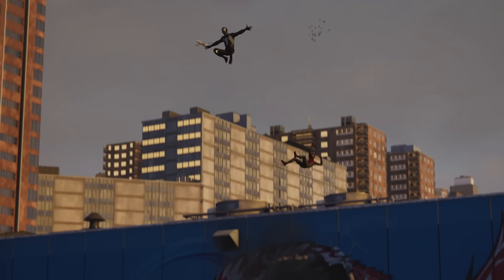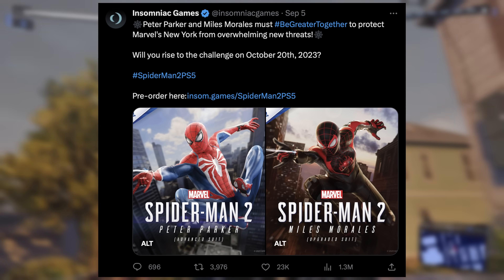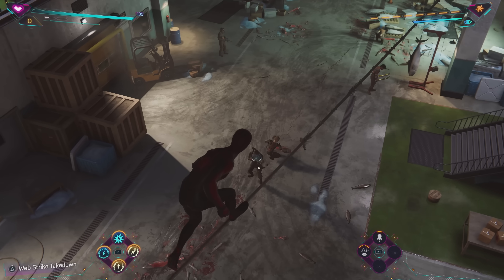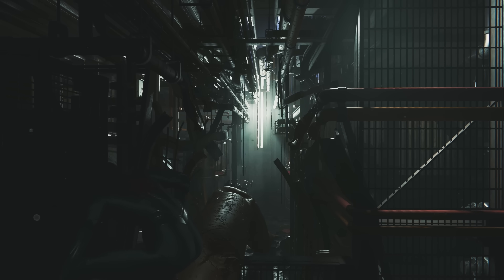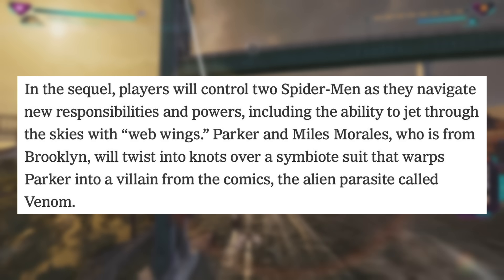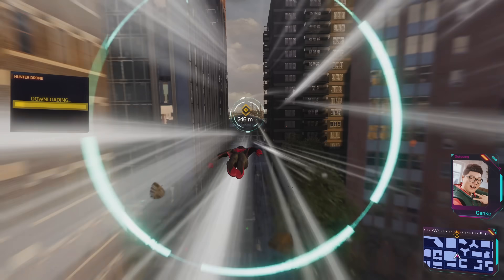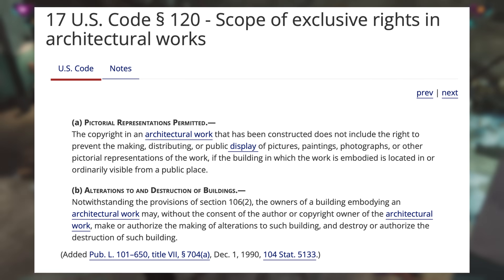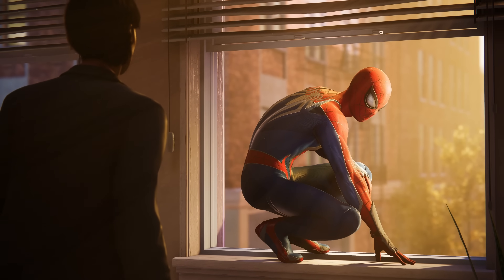Marvel’s Spider-Man 2 NEW Open World Gameplay & Suit Details REVEALED! | News Update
In this Marvel’s Spider-Man 2 PS5 gameplay news update video we breakdown the new open world gameplay details from the brand new New York Times article as well as the various character posters that Insomniac Games released this week. These new posters included new looks at Peter Parker, Miles Morales, Kraven, Lizard, and Venom! It feels like the potential for new Marvel's Spider-Man 2 gameplay and/or story details is imminent. Last video, we discussed the rumors of a brand new PlayStation State of Play supposedly taking place in September! Given the recent tweets from Insomniac Games, it would make a ton of sense for either new Marvel's Spider-Man 2 gameplay or a Marvel's Spider-Man 2 gameplay trailer to make an appearance if this event happens.

Last video we discussed the leaked file size for Marvel's Spider-Man 2 and we breakdown Insomniac Games potentially teasing a new Marvel's Spider-Man 2 gameplay trailer. This all comes after the disappointing news earlier this week that Assassin's Creed Mirage would be the September cover story for Game Informer. In our last video we broke down the new Symbiote suit powers, suit powers, Venom powers that were revealed in the Marvel’s Spider-Man 2 gameplay reveal trailer. We also go over what all of this means for Marvel’s Spider-Man 2 suit customization.

We recently broke down the historic success of both the Marvel’s Spider-Man 2 gameplay trailer and the Marvel’s Spider-Man 2 story trailer. Marvel’s Spider-Man is already the most successful PlayStation franchise and it appears that it is about to get even bigger with Marvel’s Spider-Man 2. Recently, we broke down when the new pre order bonus & deluxe edition suits gameplay trailer will release. This follows the brand new Marvel's Spider-Man 2 Story Trailer that debuted at the Spider-Man 2 symbiote panel at San Diego Comic Con!. We also discuss the possibility of a second Sony Showcase later this month or a dedicated Marvel's Spider-Man 2 State of Play. We also got a brand new article recently alongside the Marvel's Spider-Man 2 Story Trailer that provided us with a ton of new gameplay, story, Venom, & symbiote suit details for Marvel's Spider-Man 2 PS5!

This Marvel's Spider-Man 2 story trailer provided dozens of brand new gameplay & story details including: our first official look at Wraith, Venom gameplay, Harry Osborn, Spider-Man symbiote gameplay, and confirmation that the Marvel's Spider-Man 2 Venom will in fact be Harry Osborn at some point. We also got a great look at Kraven  We recently broke down and discussed how the symbiote suit gameplay & customization might work in the game. All of those details come from the recent Spider-Man 2 gameplay reveal trailer.

Over the last few weeks we have discussed the Marvel's Spider-Man suits & customization details, who might be the real villain in Marvel’s Spider-Man 2, & who might be the real Spider-Man 2 Venom after Insomniac confirmed that Eddie Brock will not actually be Venom but that it will be a fresh new take on the character.  Possible candidates for main villain include: Venom, Kraven, Norman Osborn/Green Goblin, Lizard, Kingpin, & more!

Recently, we got a huge news update for Marvel’s Spider-Man 2 featuring new gameplay, story, suits, DLC, and release date details that were provided by the Insomniac Games during the Summer Game Fest. We got confirmation that the Spider-Man 2 release date is October 20th, 2023, that both Spider-Men have stories and missions in the open world exclusive to each of them, that they have new abilities: Peter with the symbiote and Miles with his evolved bioelectric Venom powers, when pre-orders will go live, DLC pre-order bonuses featuring two new suits, and that the Digital Deluxe edition will include 10 new Spider-Man suits (5 for Peter, 5 for Miles).

This information is coming off the heels of the new Spider-Man 2 PS5 gameplay trailer that debuted a few months back at the PlayStation Showcase. This gameplay trailer gave us our first great look at the symbiote suit (black suit) that Spider-Man will be rocking in the game.

Music